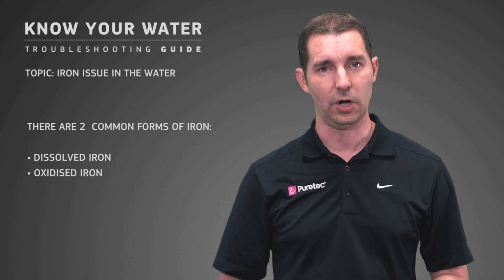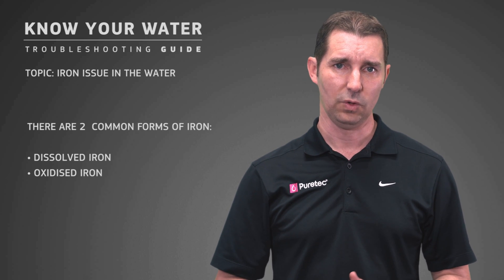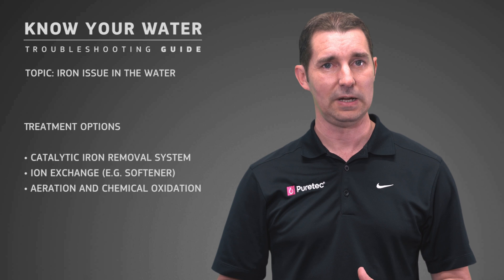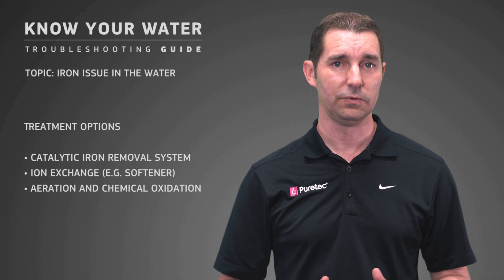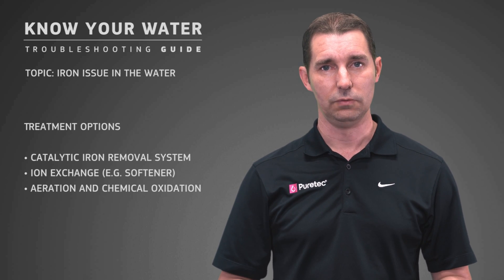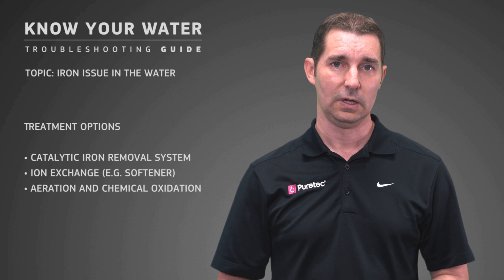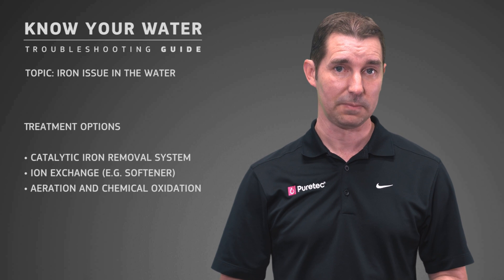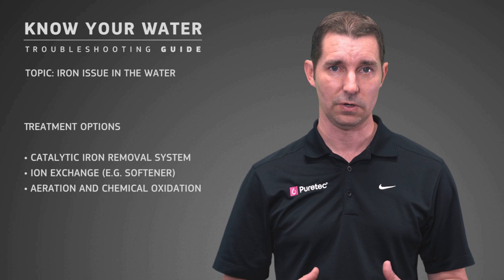Iron Removal in the water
Check the sections below:
00:00 Intro
00:06 What iron causes
00:23 Different forms of iron
00:40 Catalytic iron removal
00:58 Ion exchange (softener)
01:40 Aeration & chemical oxidation
02:00 Water analysis